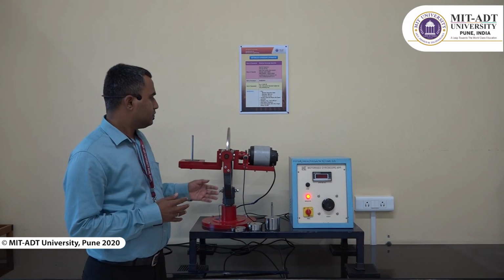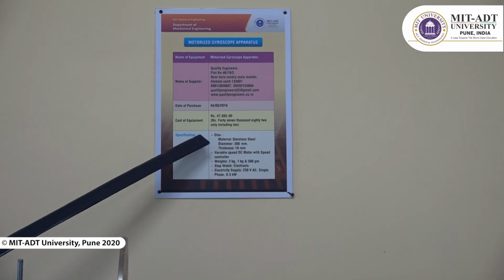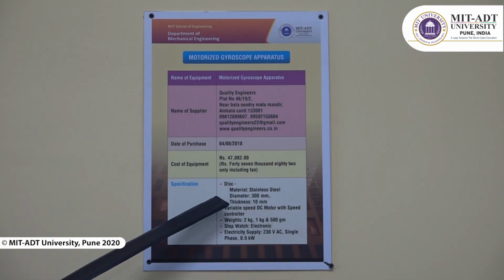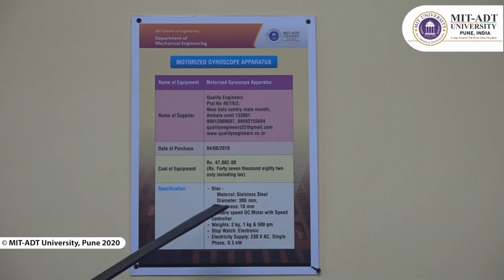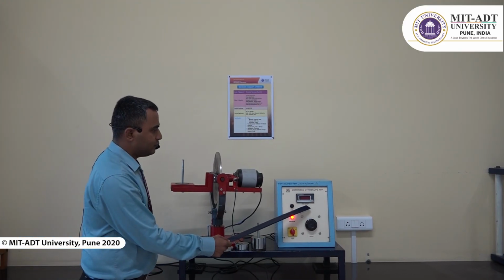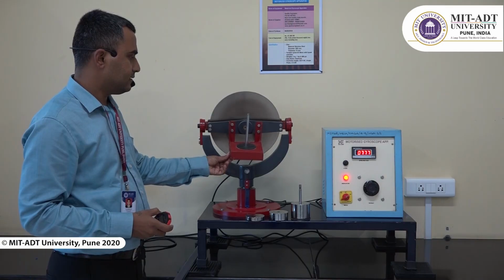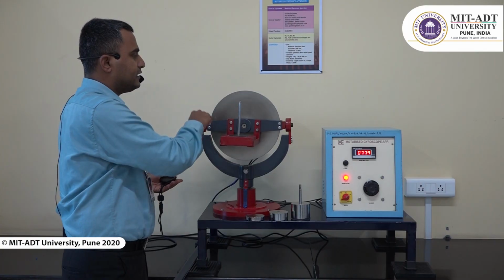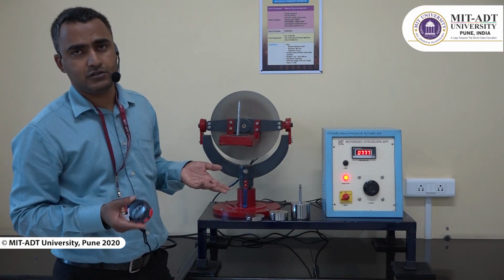Verification of Gyroscopic Principle